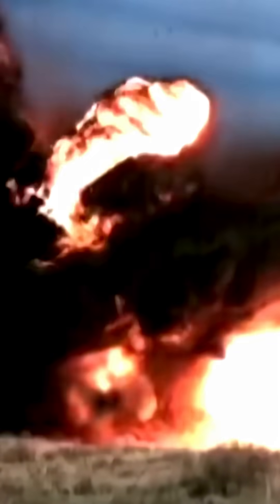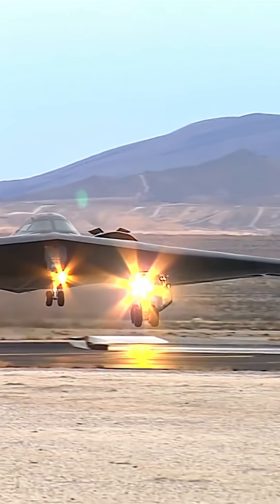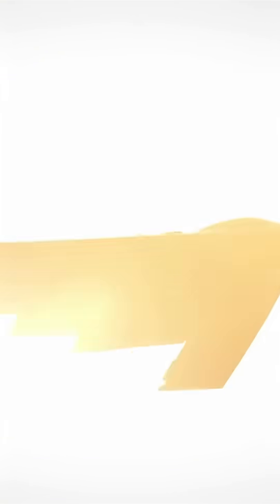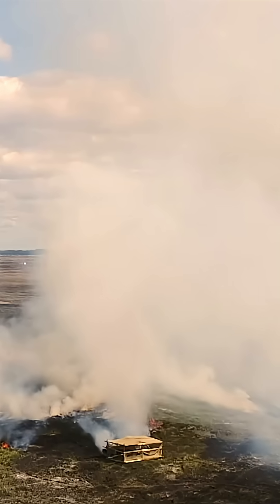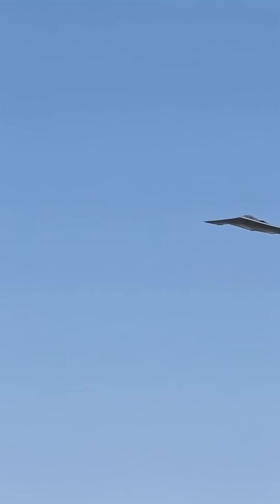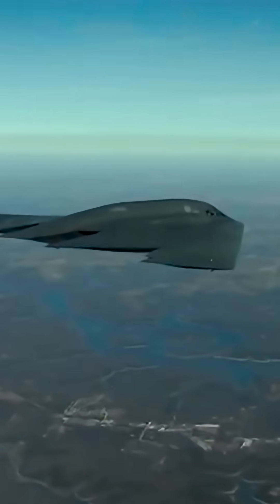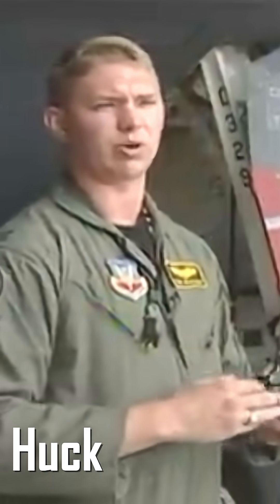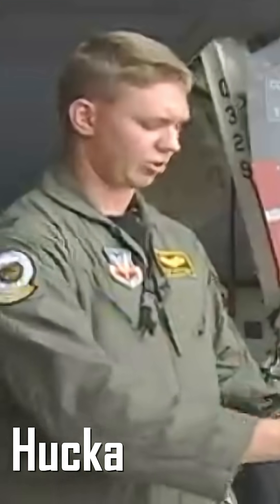Stealth Mode: How the B-2 Strikes Without Being Seen!